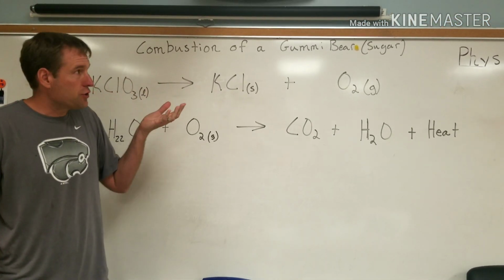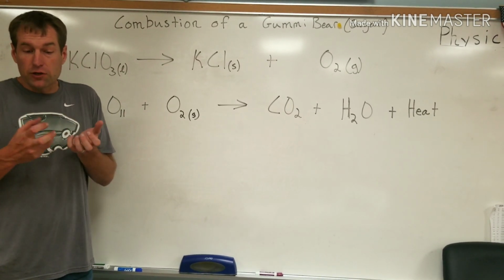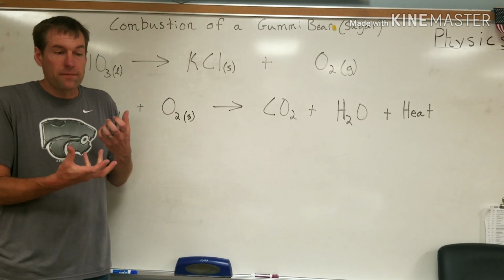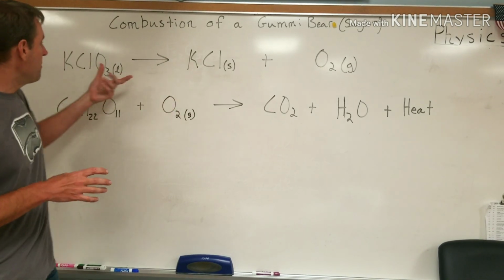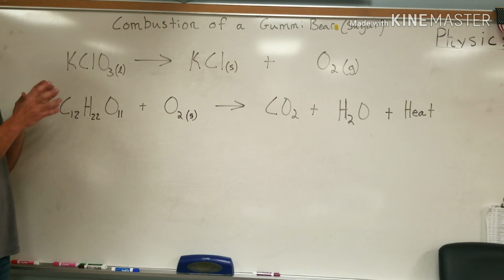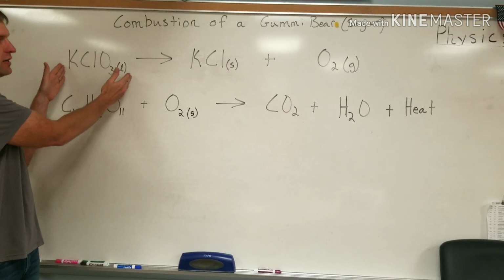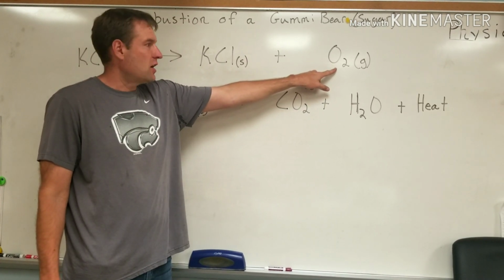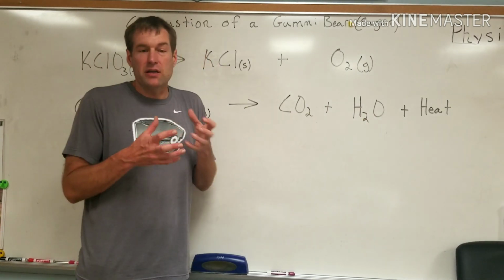Combustion of Gummy Bear / Potassium Chlorate